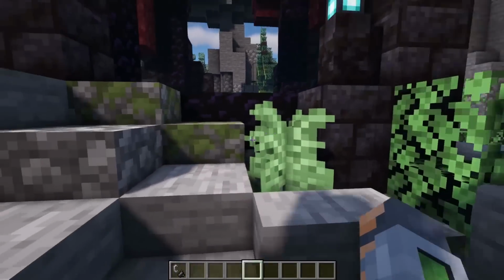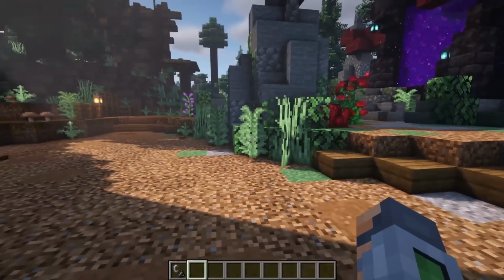How to Build an Epic Organic Ruined Nether Portal in Minecraft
How to Build an Epic Nether Portal in Minecraft with  @PearlescentMoon

In today's Minecraft Lets Build we're going to be building up an awesome Nether Portal Design in our Viking Lets Build Village!

Welcome to a brand new Minecraft Build Series with my friend  @PearlescentMoon

This series will feature Nordic and Viking style Minecraft builds inspired by such games as Assassins Creed Valhala, Skyrim and Valheim!!!

The goal is to fill out an entire island in the Mega Taiga Biome with a custom Minecraft Village in this style, and each week Pearl and I will have a new video on each of our channels showcasing a brand new build in this village!

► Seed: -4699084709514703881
► Coords:  3859 / 78 / -3832